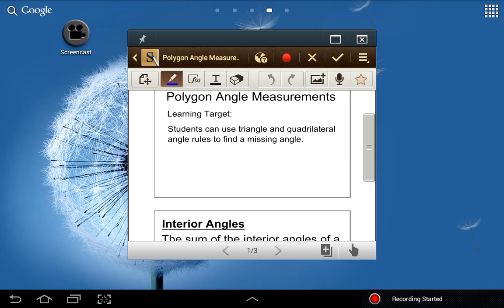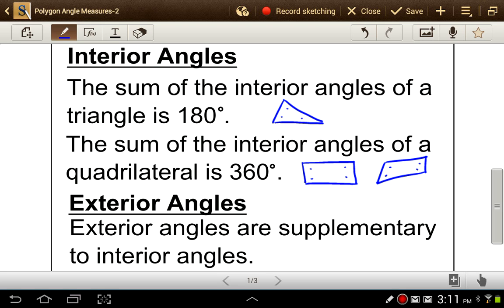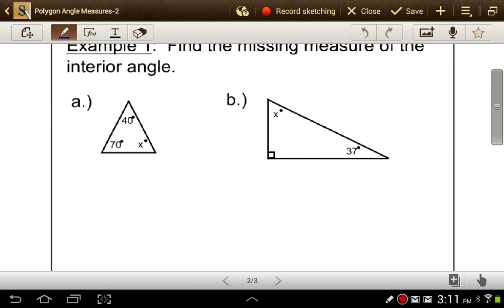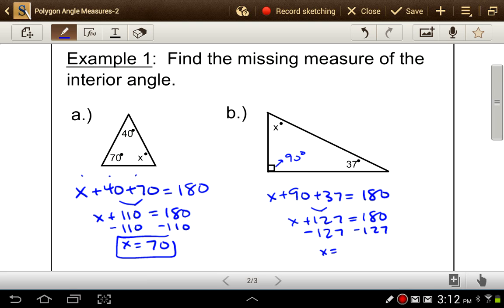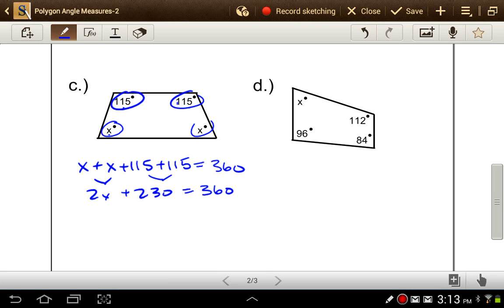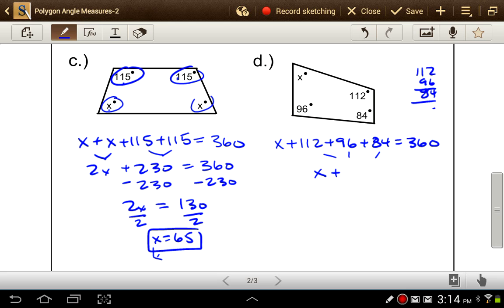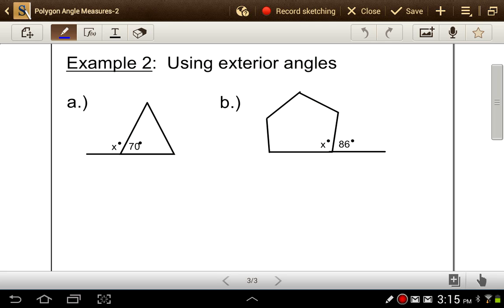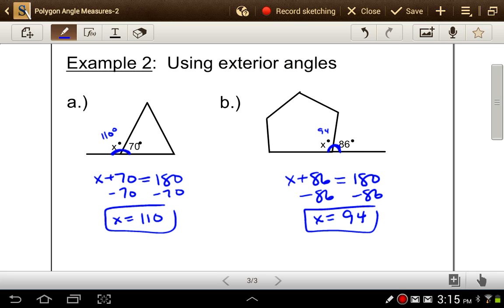Interior and Exterior Angles